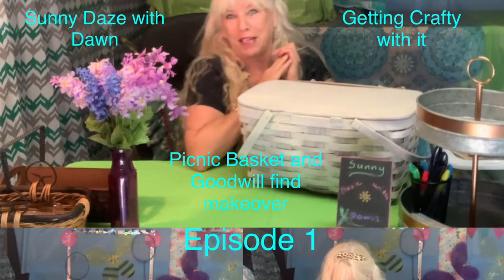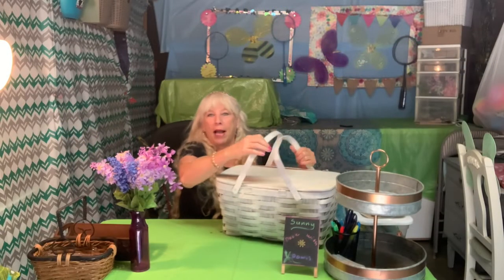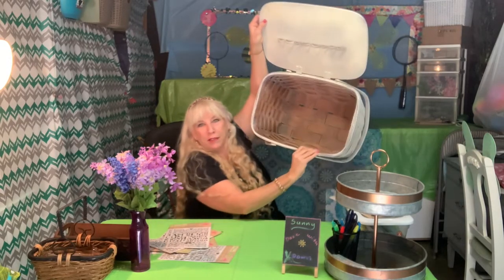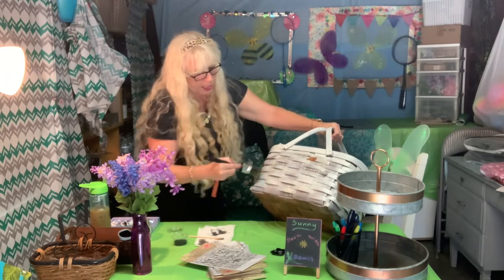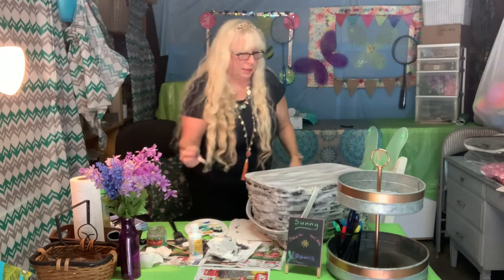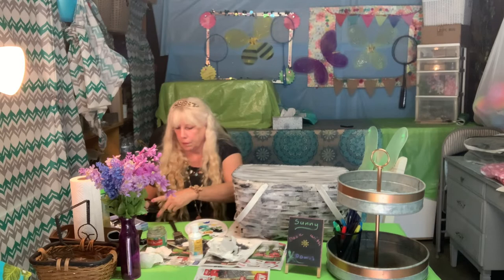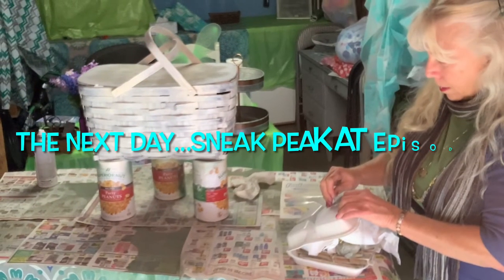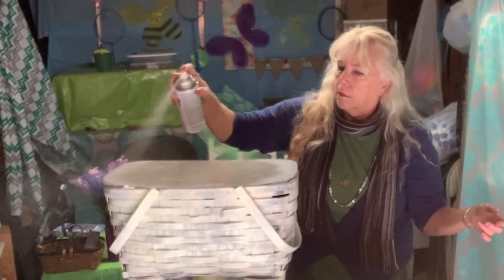How to make-over a Picnic Basket Episode 1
On this episode of, “Getting Crafty with it” I begin the process of making over a plain brown wicker picnic basket. The make-over takes me about 8 days to complete but I am in love with the end results. I’m not sure how many episodes it will take to show you the completed results as I have several do’s and don’ts happen along the way. But hey, that’s the fun of making things over. At least for me…I just kinda make it up as I go along. Although I do have some type of outcome in the beginning that I want to achieve along the way…but I do change my mind a bit (a lot) along the journey!!!😜I also make-over a wooden box that I picked up on one of my Goodwill shopping sprees. I hope you enjoy watching. Hahahahaha💕💕👍🏻